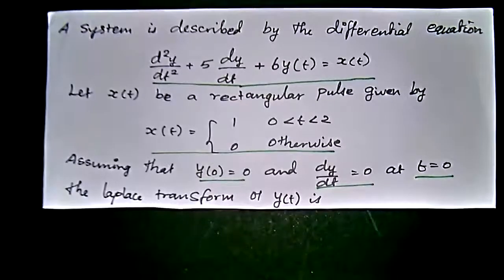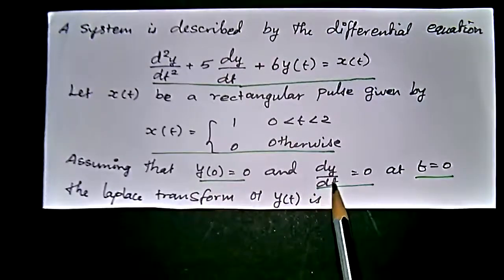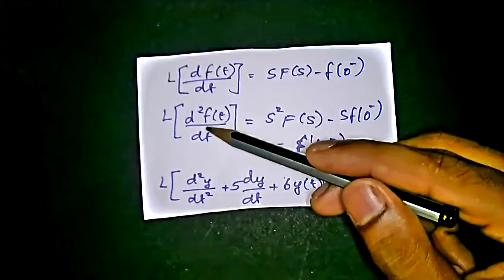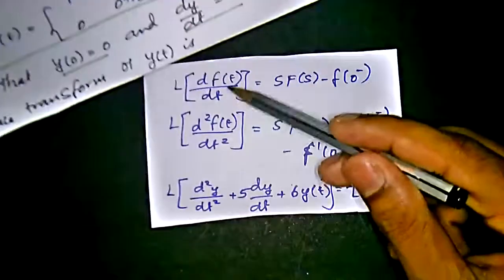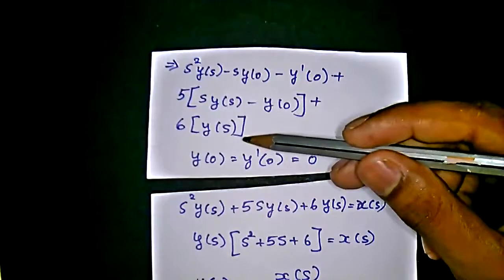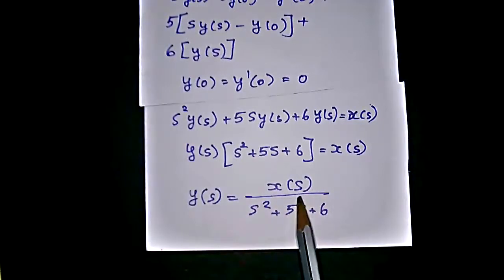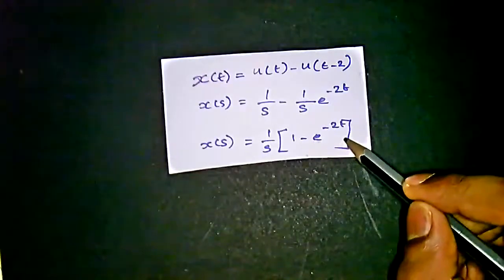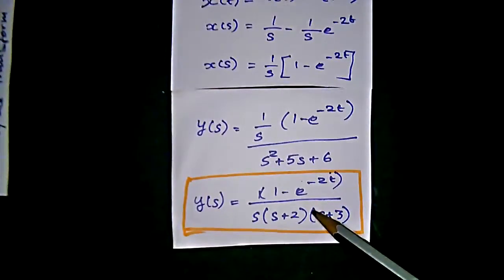Laplace transform of differential equation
Laplace transform of differential equation. The Laplace transform of y t is GATE